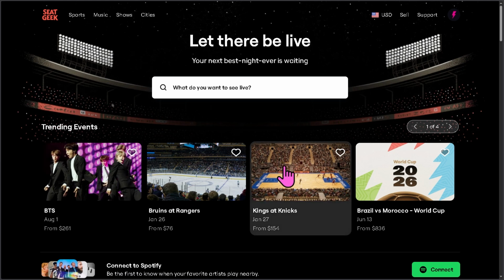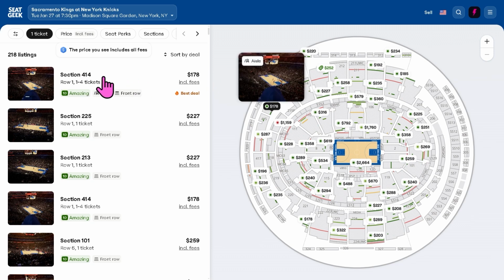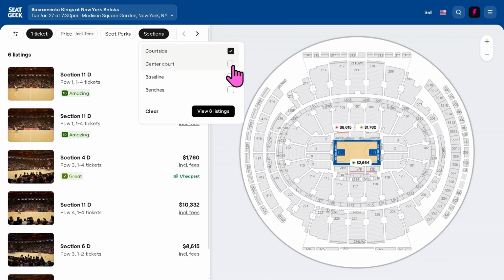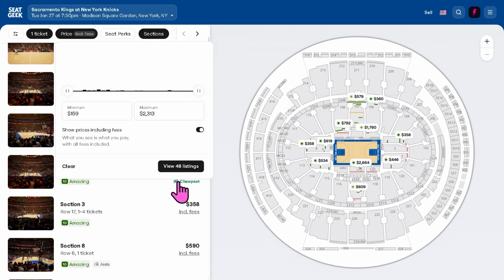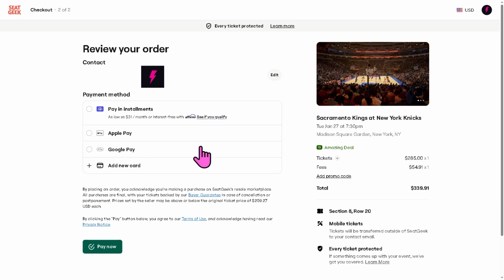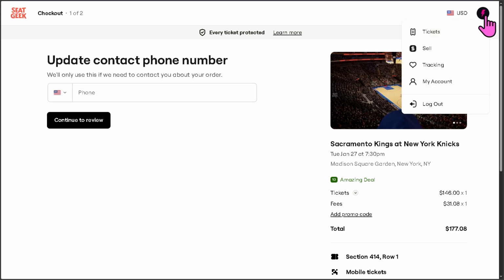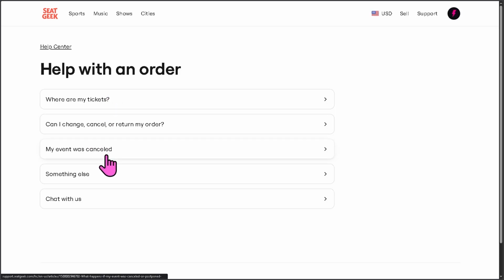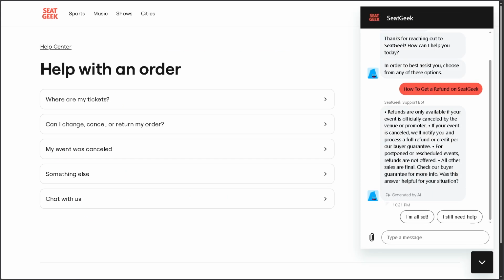How to GET A REFUND on SeatGeek (Step by Step) 2026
Find out how to get a refund on SeatGeek if your plans change or the event is cancelled, with this easy-to-follow guide. Please consider liking the video and letting us know if you have any comments, ideas or questions, we really appreciate any feedback! We have plenty of other tutorials on our channel so come and see if we can help you with anything else :)